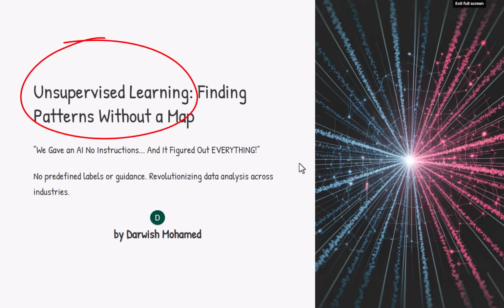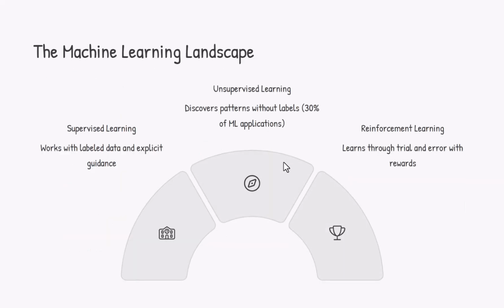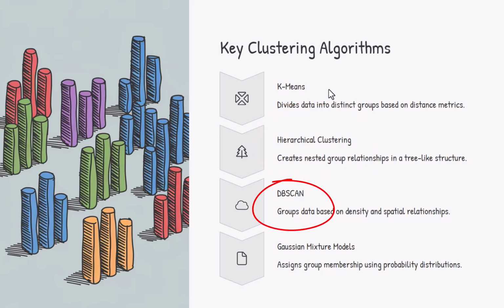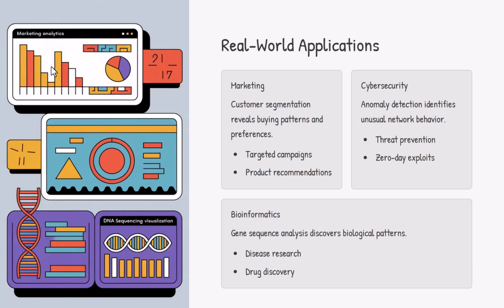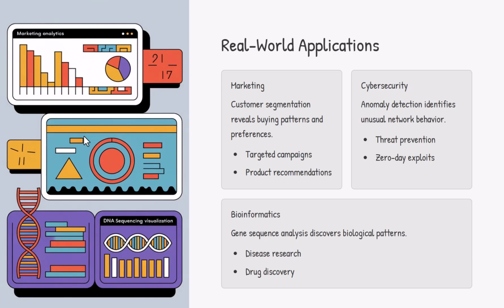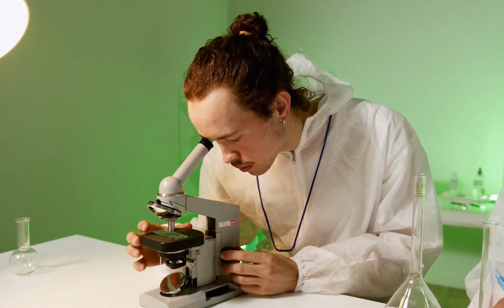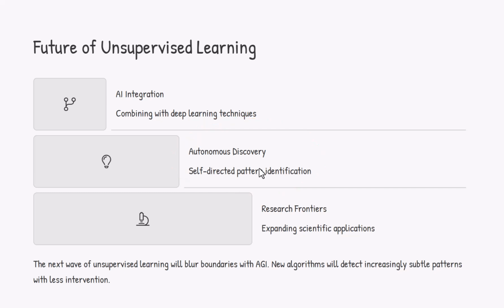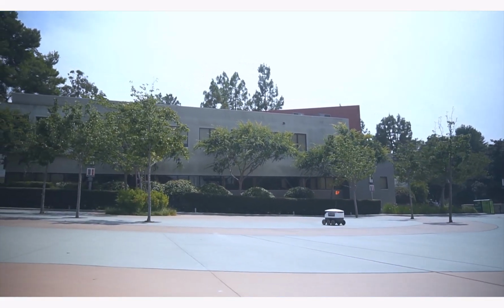08 Unsupervised Learning EXPLAINED with Real Examples (You’ll Never See Data the Same)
What if an AI could learn everything about your customers, behaviors, and patterns... without a single label or instruction?
In this video, I’m breaking down Unsupervised Learning — the mind-blowing machine learning technique behind recommendation systems, customer segmentation, anomaly detection, and more.

You’ll learn:
✅ What Unsupervised Learning really is
✅ Key techniques like clustering & dimensionality reduction
✅ Real-world use cases in marketing, cybersecurity, biology, and e-commerce
✅ Challenges, future trends, and how YOU can start applying it today

📌 If you’re on your journey to becoming an AI Engineer or ML expert — this is a core skill to master.